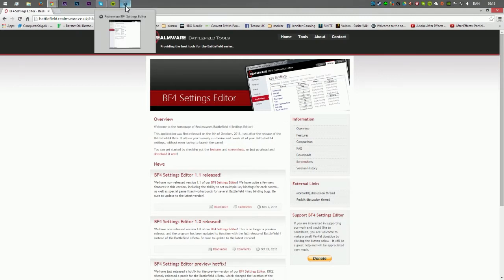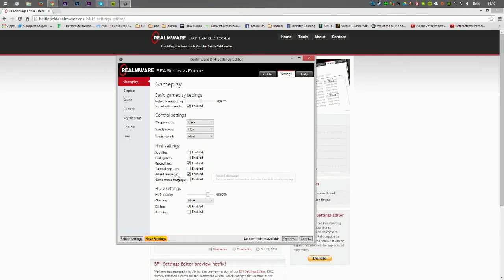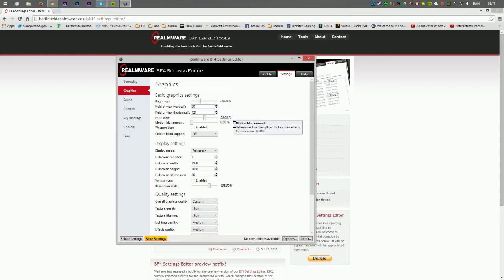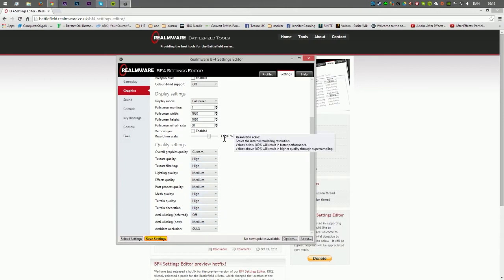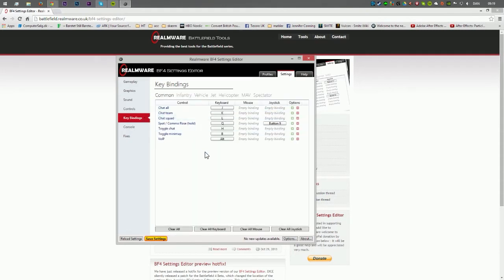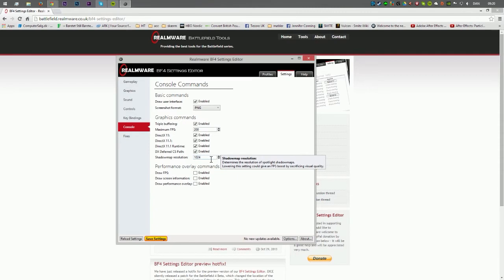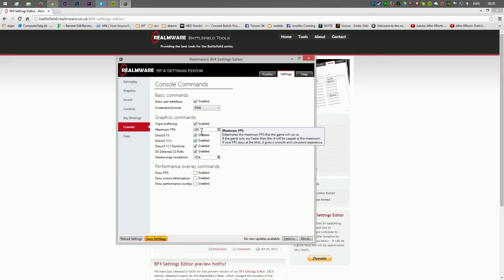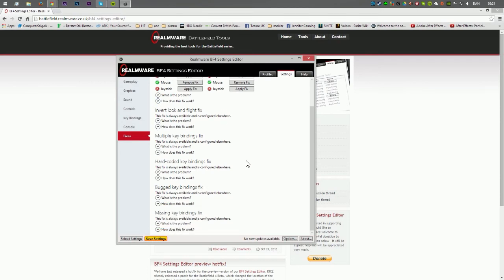How to get more FPS in BF4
--INFO ­